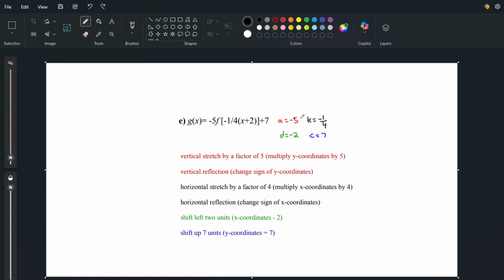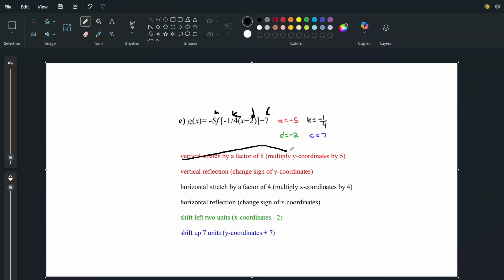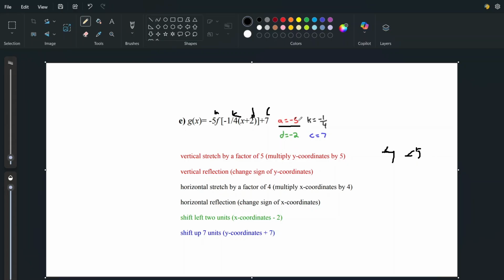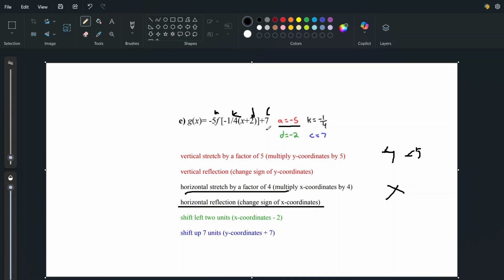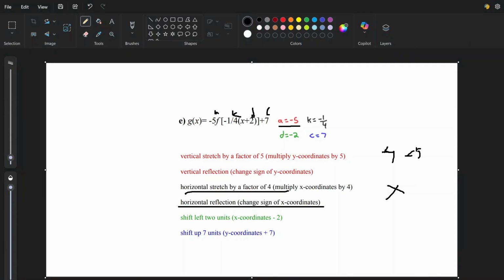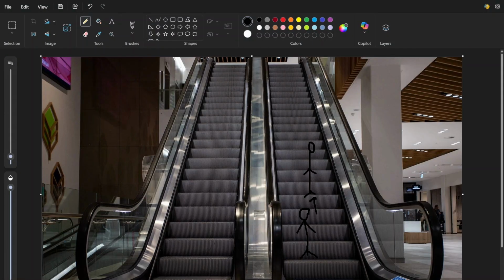Transformation.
IM a teacher